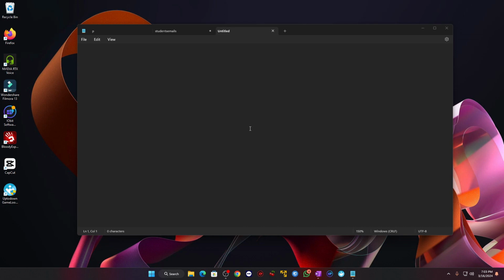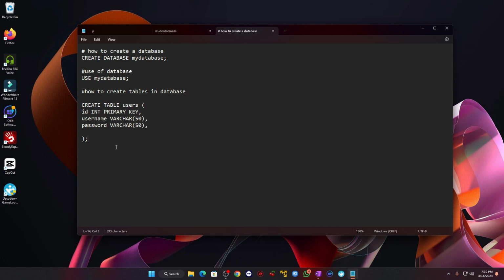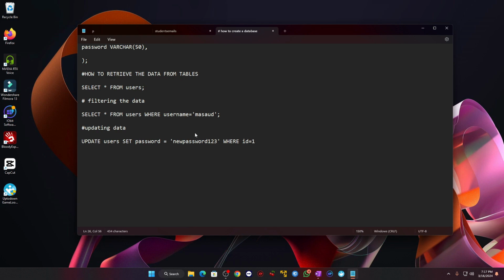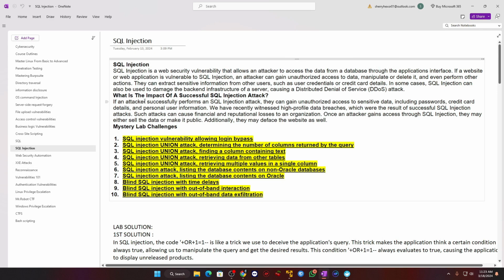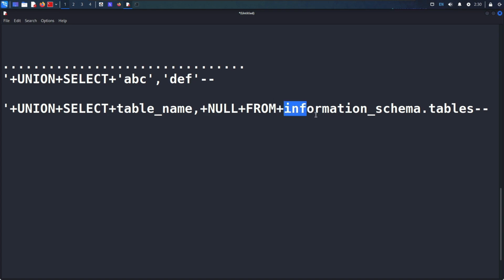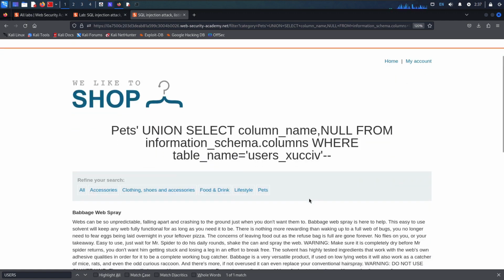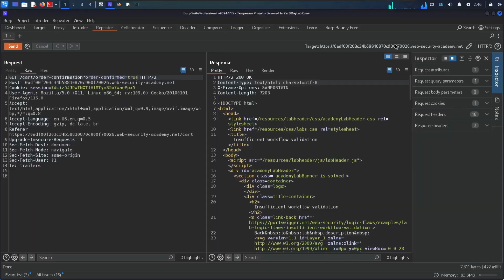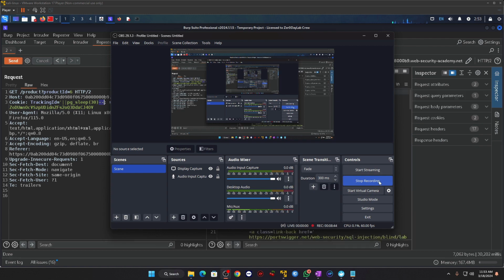How to Hack Databases with SQL Injection – Ethical Hacking Guide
🔐 Welcome to this SQL Injection Guide for Ethical Hacking!
In this video, we dive deep into SQL Injection—one of the most powerful and dangerous techniques used by hackers to exploit vulnerable databases. We’ll show you step-by-step how SQL injection works and how you can hack databases using this method. This tutorial is designed for ethical hackers who want to understand database exploitation in real-world scenarios.

💡 What You'll Learn in This Video:

SQL Injection Basics: What is SQL injection, and how does it work?

Types of SQL Injection: Blind, Error-based, Union-based, and more.

Practical SQL Injection: How to exploit a vulnerable website’s database.

Defenses Against SQL Injection: How to protect databases and prevent SQLi attacks.